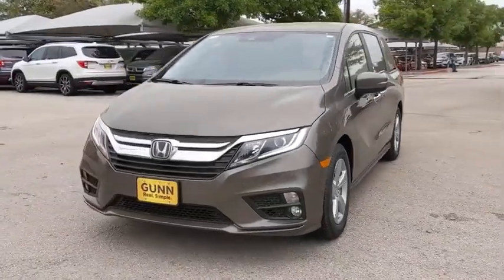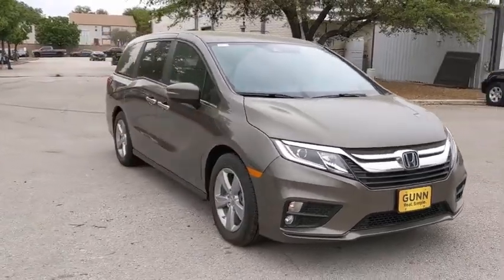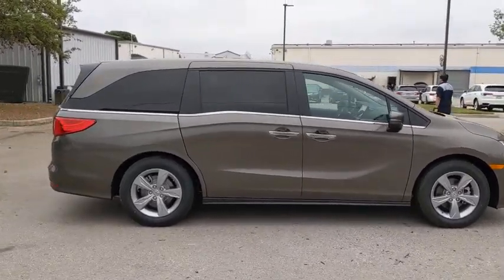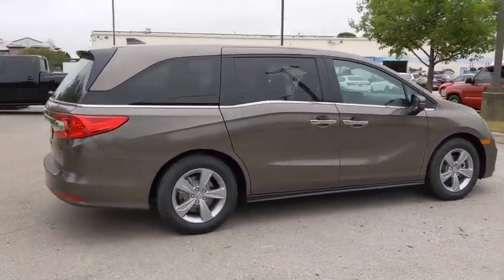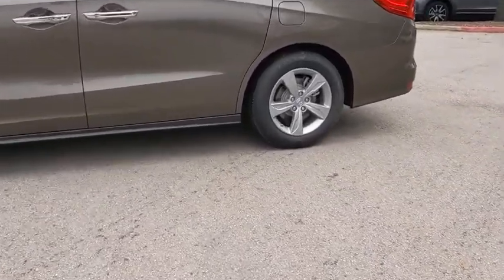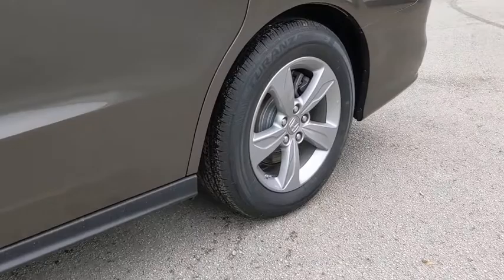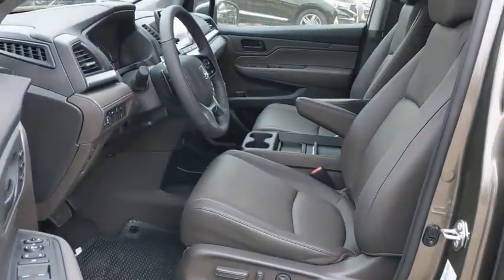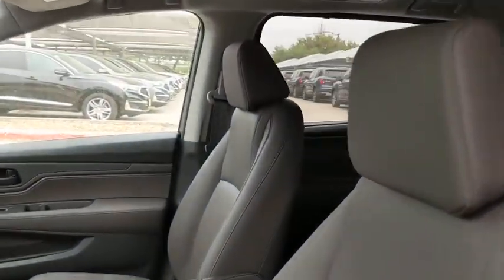2020 Honda Odyssey San Antonio, Austin, Houston, Boerne, Dallas, TX H200927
Pacific Pewter Metallic New 2020 Honda Odyssey available in San Antonio, Texas at Gunn Honda. Servicing the Austin, Houston, Boerne, Dallas area.
2020 Honda Odyssey EX-L w/Navi/RES - Stock#: H200927 - VIN#: 5FNRL6H74LB020633

Gunn Honda
14610 IH-10 W